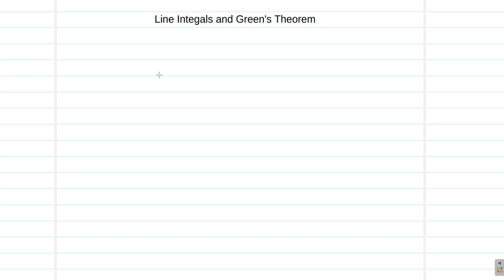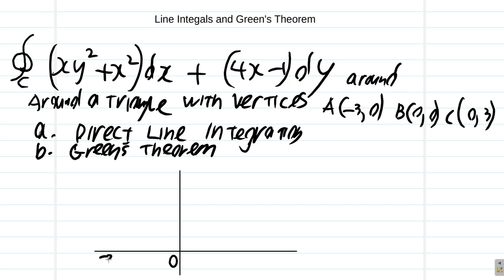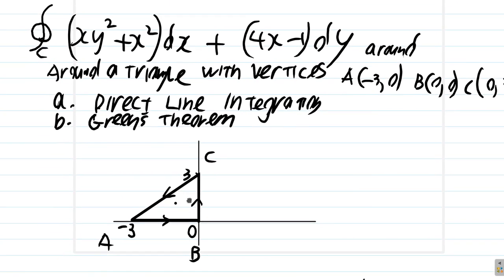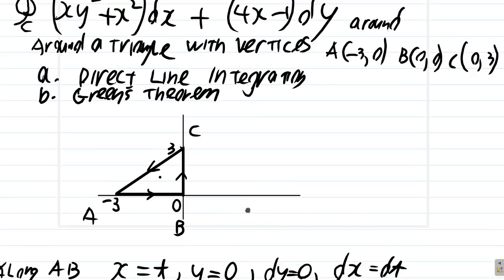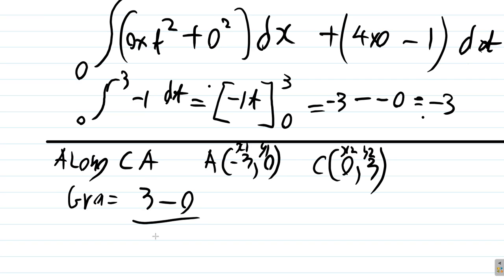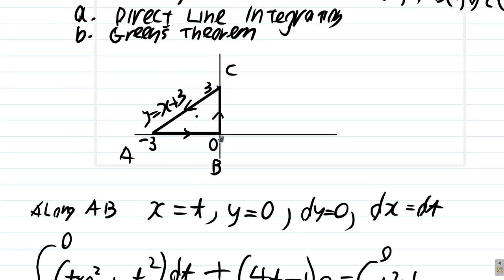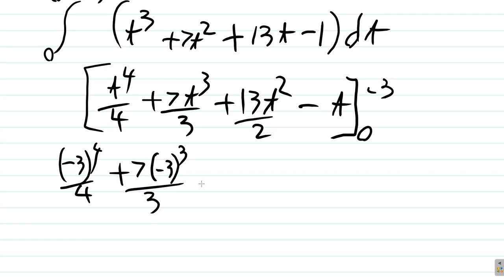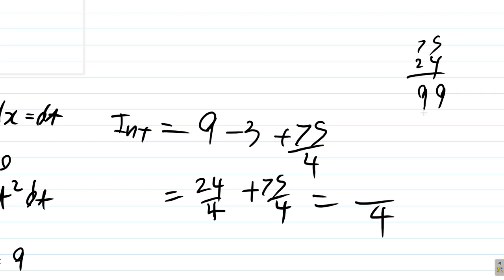Line Integration and Greens Theorem 25 - Example 32724f